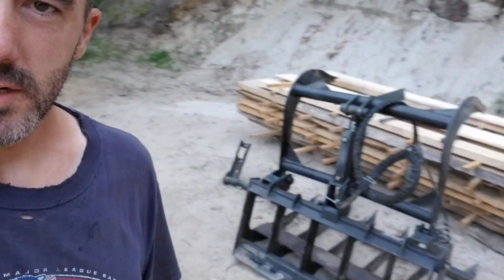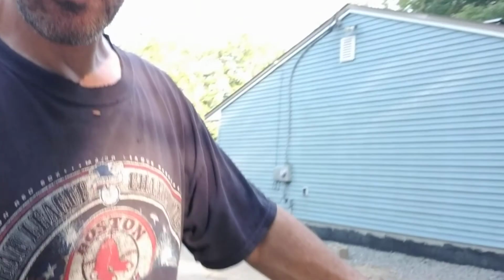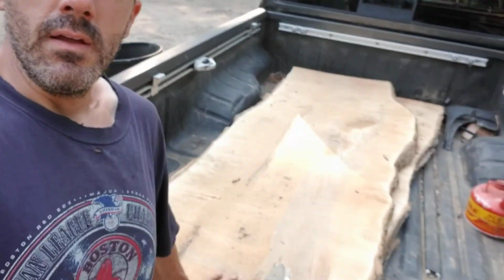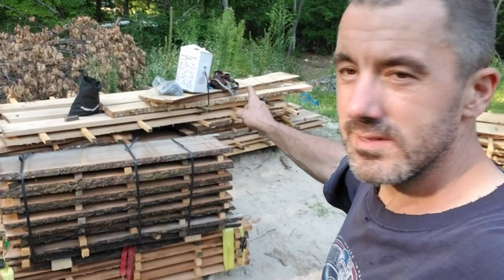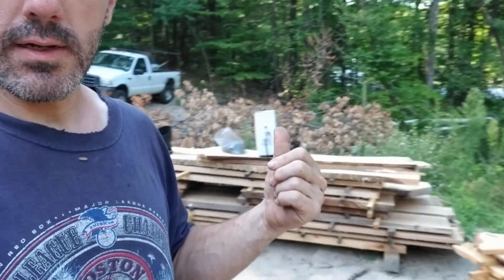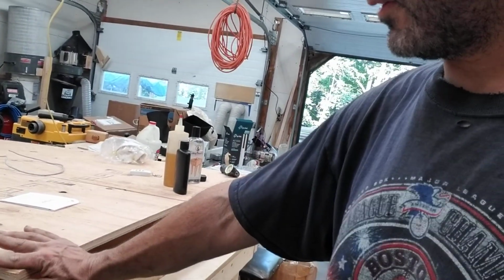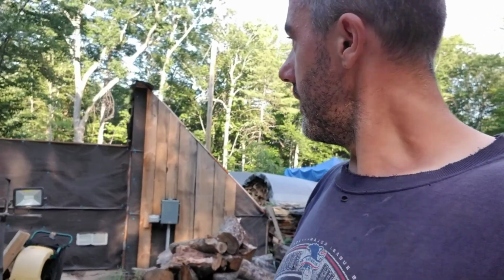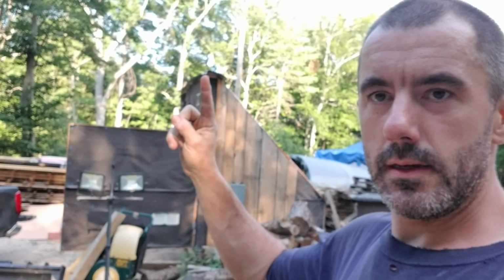Sawmill Business Update and Overview - How Am I Doing? (Woodworks)